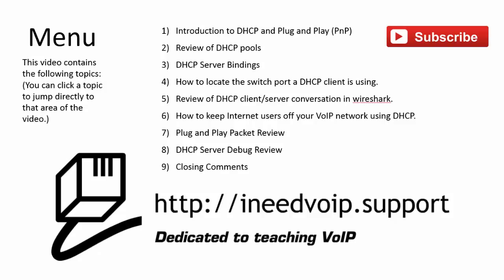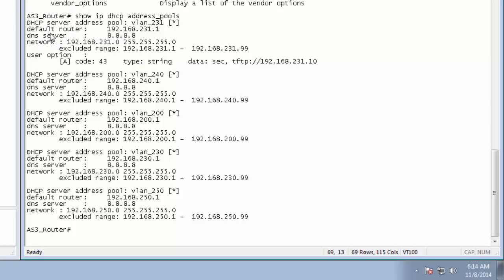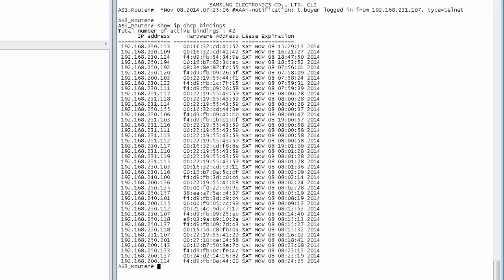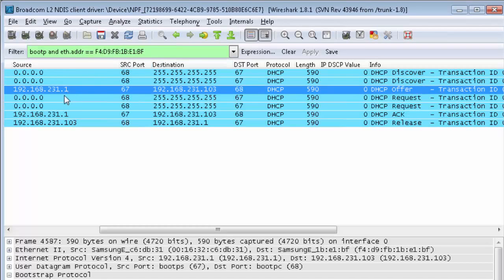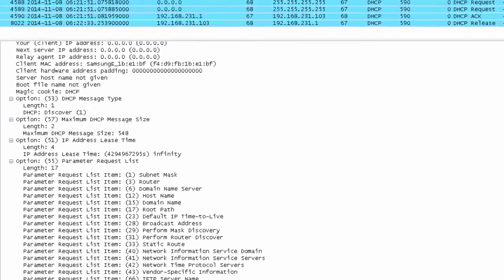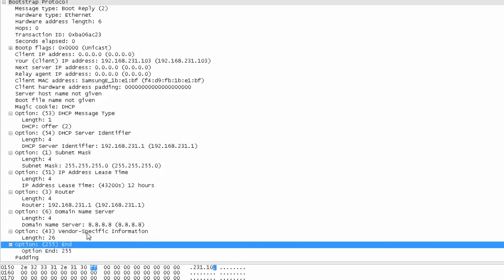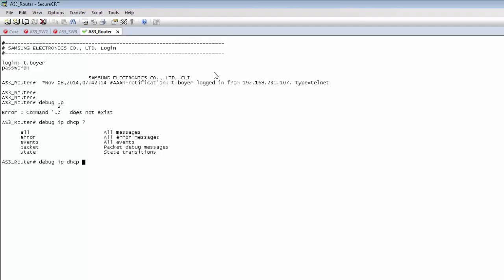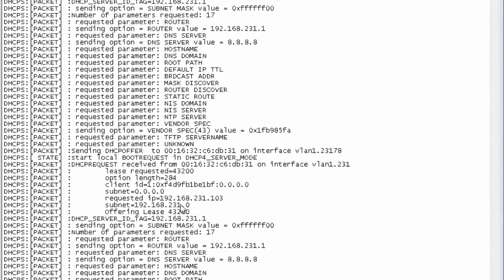The Ultimate Tutorial for DHCP, DHCP Options, and Plug and Play